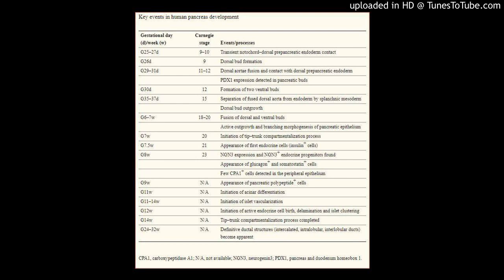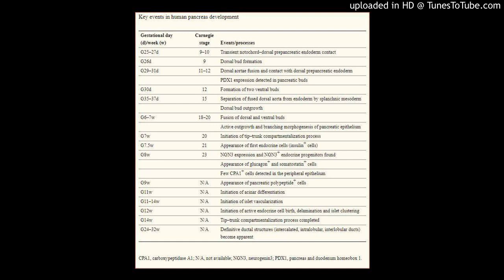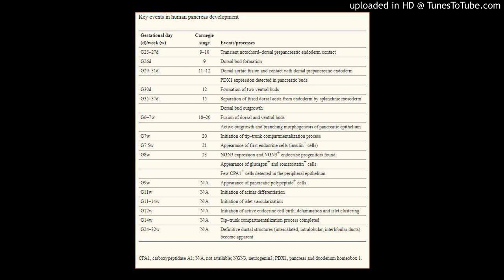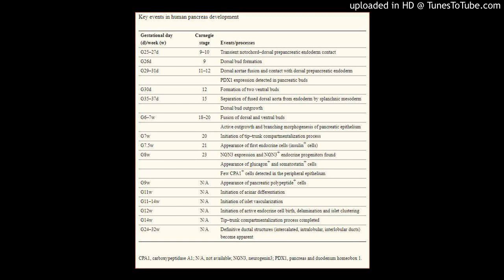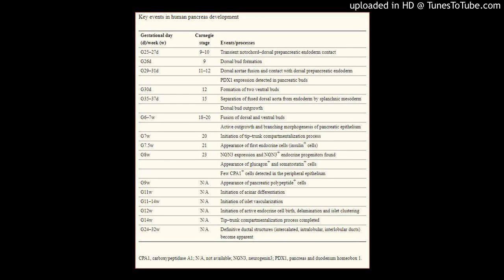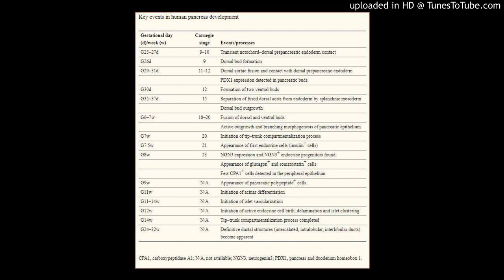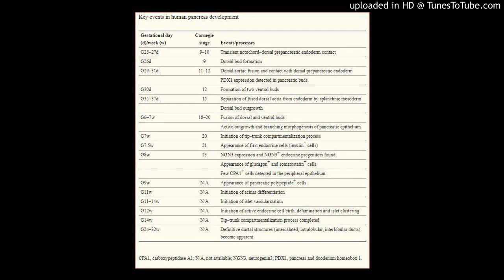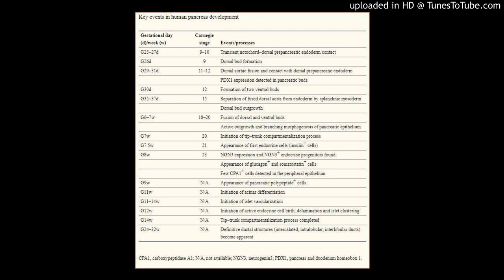Development of the Human Pancreas and its Vasculature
Curr Opin Endocrinol Diabetes Obes. Author manuscript; available in PMC 2016 Feb 15.
Published in final edited form as:
Curr Opin Endocrinol Diabetes Obes. 2014 Apr; 21(2): 77–82.
doi:  10.1097/MED.0000000000000047
PMCID: PMC4753768
NIHMSID: NIHMS754772
PMID: 24569548
Pancreas development in humans
Fong Cheng Pana and Marcela Brissovab
The publisher's final edited version of this article is available at Curr Opin Endocrinol Diabetes Obes
See other articles in PMC that cite the published article.
Go to:
Abstract
Go to:
Purpose of review
We highlight some of the major recent advances in characterizing human pancreas development and endocrine cell differentiation.

Go to:
Recent findings
Extensive research efforts have helped to define crucial events in the mouse pancreas organogenesis. Information gained from these studies was used to develop human embryonic stem cell (hESC) differentiation protocols with the goal of generating functional glucose-responsive, insulin-producing human β-cells. In spite of remarkable progress in hESC differentiation, current protocols based on mouse developmental biology can produce human β-cells only in vivo. New differentiation markers and recently generated reagents may provide an unprecedented opportunity to develop a high-density expression map of human fetal pancreas and pancreatic islets that could serve as a reference point for in vitro hESC differentiation.

Go to:
Summary
Integrating an increased knowledge of human pancreas development into hESC differentiation protocols has the potential to greatly advance our ability to generate functional insulin-producing cells for β-cell replacement therapy.

Go to:
INTRODUCTION
Although extensive research over the past decade greatly advanced our understanding of critical steps in mouse pancreas development (reviewed in [1]), information about embryonic development of the human pancreas remains limited. These deficits in our knowledge are rooted in the extremely limited access to relevant early (8 weeks gestation) and later gestational-aged human pancreatic tissue (22 weeks gestation). Consequently, most human embryonic stem cell (hESC) [2,3,4▪] or human induced pluripotent stem cell-based differentiation protocols [5–7] focused on the generation of mature, single hormone-expressing, glucose-responsive human β-cells use information gained from studies of mouse rather than human islet development. In large part, this dependence on mouse developmental biology is due to the paucity of information on the markers, transcription factors, and mechanisms underlying human endocrine progenitor cell differentiation at very early stages, and the maturation of human β-cells with normal glucose-stimulated insulin secretion during later development. In this review, we summarize current information about human pancreas development (Table 1) and relate these findings to key morphogenetic events of mouse pancreas organogenesis highlighting areas that will require further investigation.